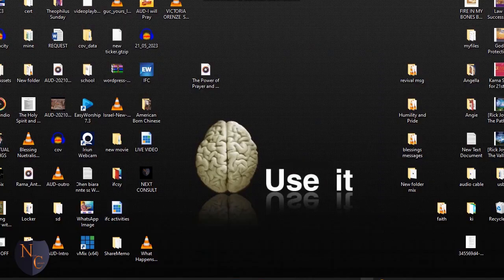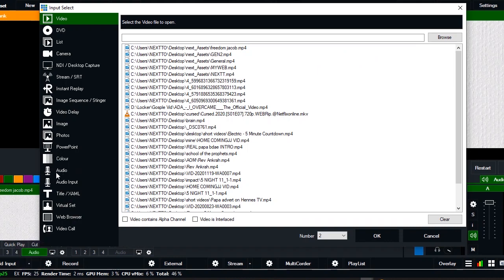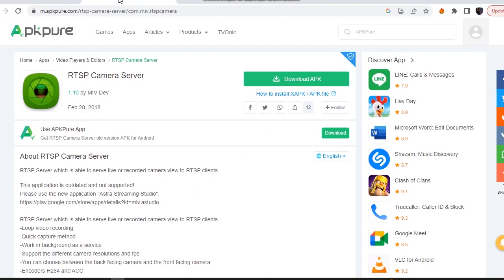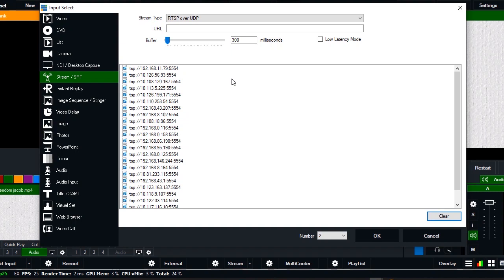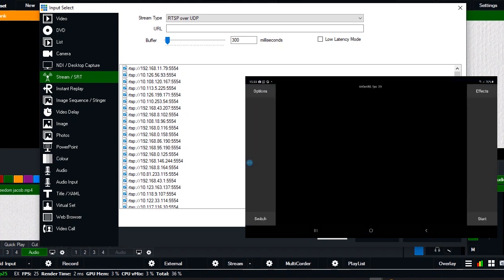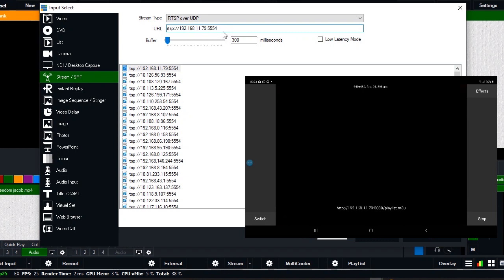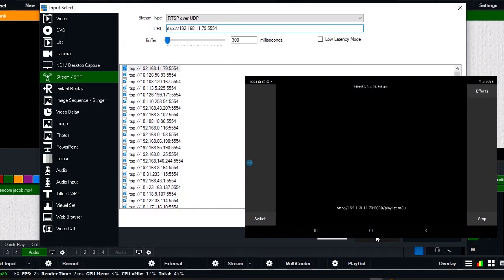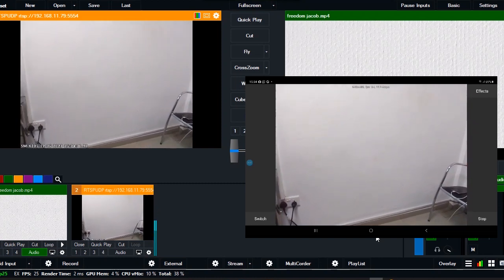How to connect Phone Camera through RTSP camera server to Vmix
This short video will give you a brief overview about how you can connect Phone camera through RTSP camera server to Vmix Software. I am also available to help you set up your Vmix Connection.